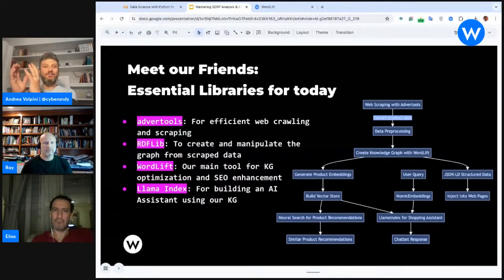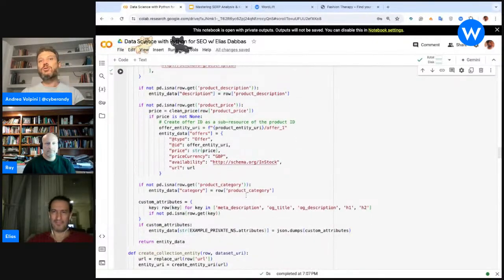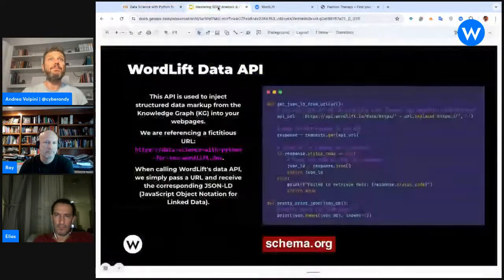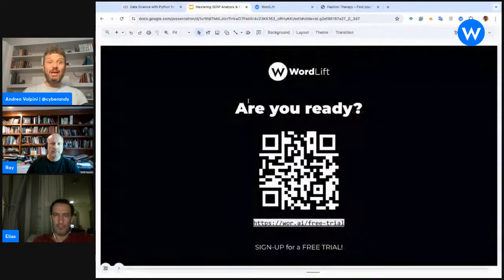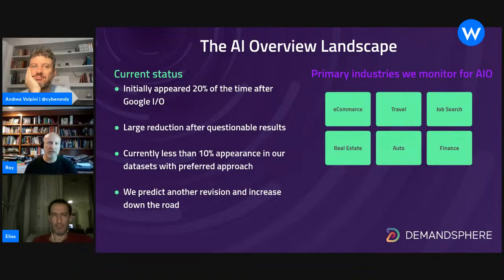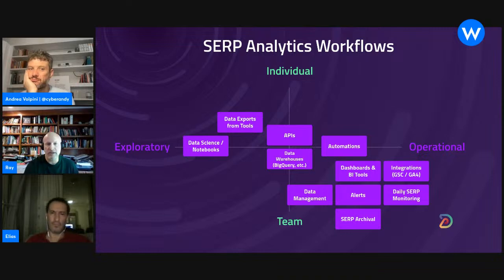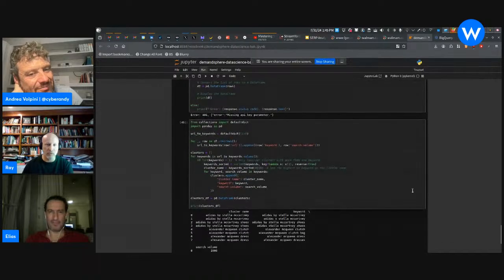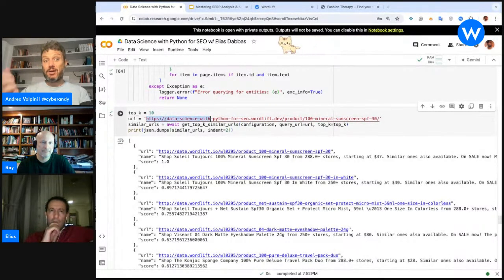Mastering SERP Analysis & Knowledge Graphs with WordLift & DemandSphere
Join us for an exclusive webinar hosted by WordLift, where we showcase powerful workflows using industry-leading APIs from WordLift and DemandSphere. Discover how these expert integrations can elevate your SERP analysis, Knowledge Graph generation, and AI agent usage to the next level.

This webinar will be moderated by Elias Dabbas and features two distinguished guests: Andrea Volpini from WordLift and Ray Grieselhuber from DemandSphere.

Andrea Volpini will demonstrate WordLift's newly-released Python library, which automates the process of connecting to the WordLift API for advanced tasks like creating knowledge graphs and extracting entities.

Ray Grieselhuber will reveal how to enhance your SERP data extraction and analysis using the DemandSphere API. Learn how working with multiple SERPs can unlock large-scale insights and provide more nuanced data.

Experience live demos of both workflows and receive a copy of the notebooks to help you expand and automate your work with these APIs.

Attendees of the course "Data Science for SEO (with Python)" will receive generous credits to experiment with these APIs. The webinar is open to everyone, including existing customers of WordLift or DemandSphere, and anyone interested in learning how to connect to data APIs using Python.

Don't miss this opportunity to master SERP analysis and knowledge graph generation with expert guidance from WordLift and DemandSphere!